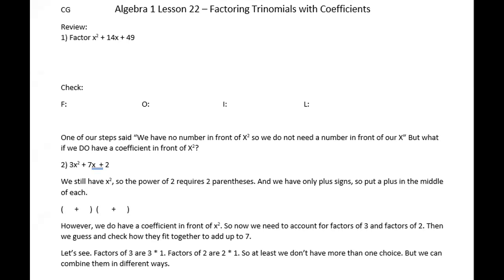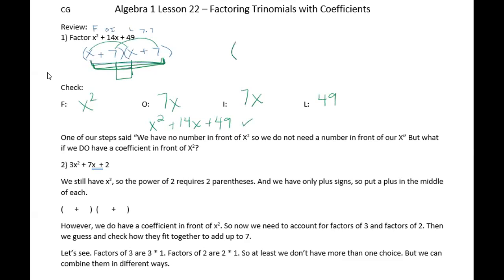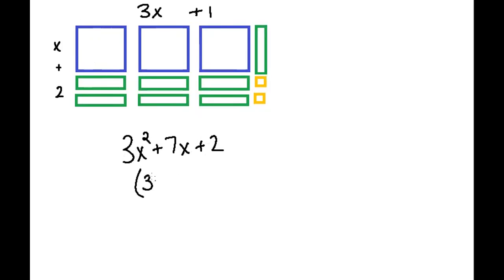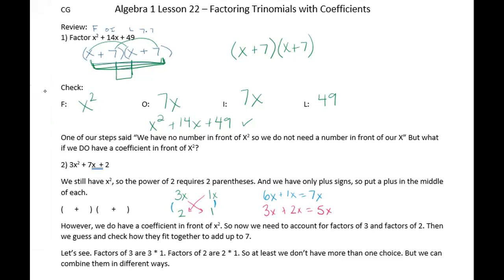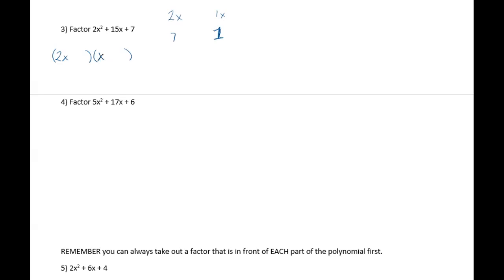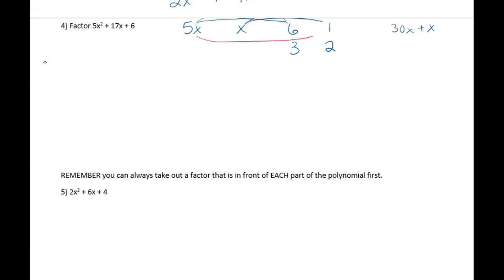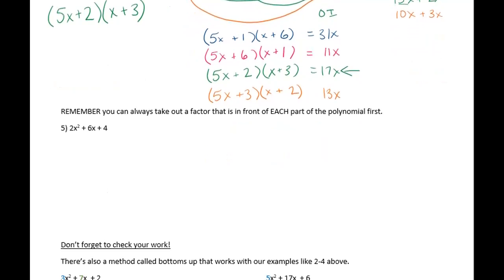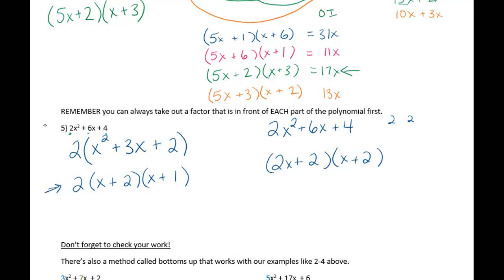Alg 1 lesson 22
CG MUS Lesson 22 Factoring with coefficients